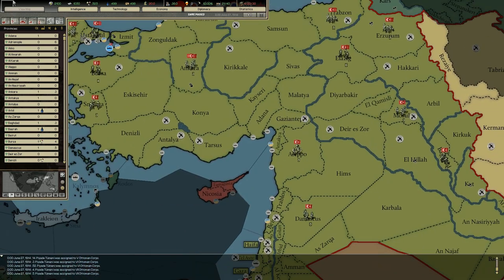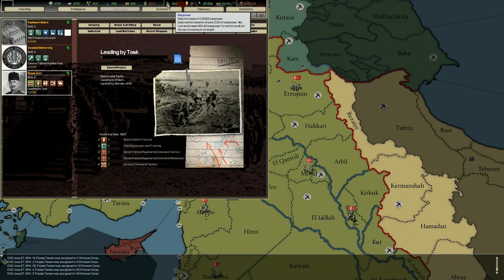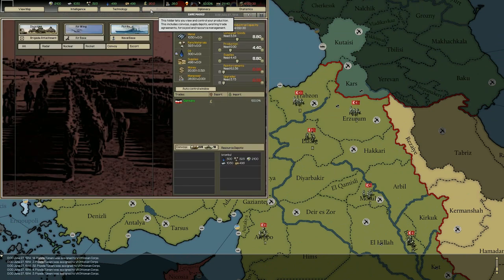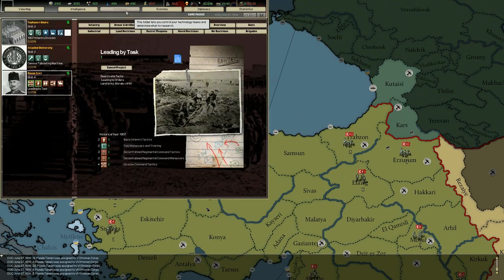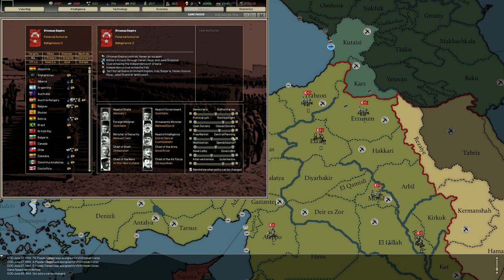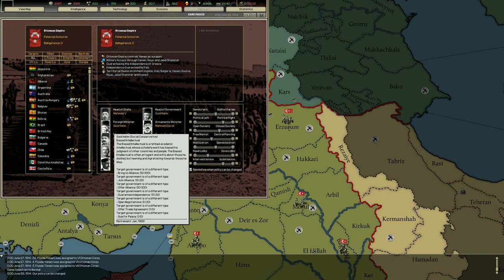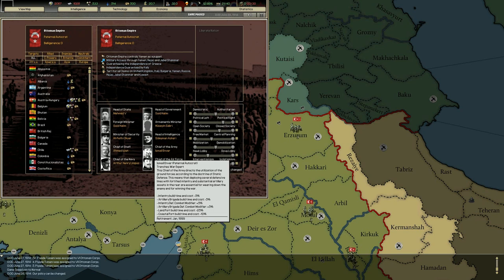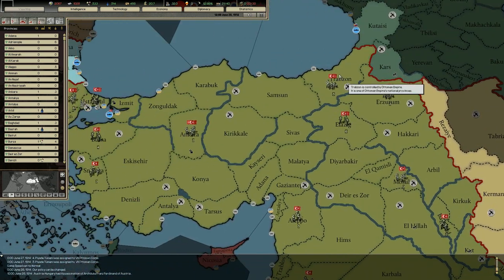Let's play Darkest Hour - part 4 "Resources/Economy/Brigades/Politics"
More talking, blargh! I know that all of you that do know the game already hate me but I care about all of you and this game is way too complicated to slack off on explanations. And furthermore - producing brigades, managing our resources, "lowering" dissent, changing our policy and cabinet - we are already playing!

From Paradox homepage: "Developed by a team of experienced modders from the Paradox forum, Darkest Hour is a stand-alone Hearts of Iron game featuring a mixture of short and in-depth campaigns set across the darkest chapters of the 20th century, from the outbreak of the Great War up to the onset of the Cold War. Darkest Hour will introduce a new artificial intelligence that is now able to react to hundreds of different situations simultaneously, along with a dynamic diplomatic system that will allow the player to have a real impact on the course of history."

Additional mods used: Arms, Armistice and Revolutions Reboot, The Grand Campaign and New World Order

This LP is recorded on my new computer (i5-3570k, 8GB RAM, SSD harddrive, SAPPHIRE HD 7850 OC).